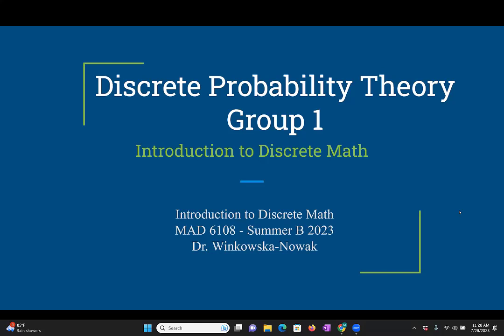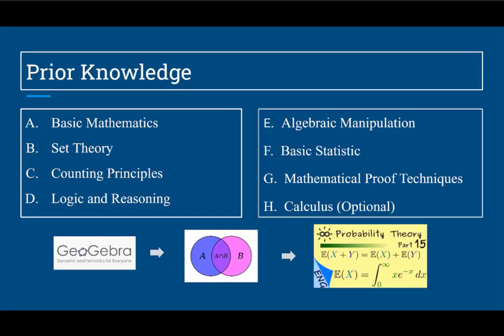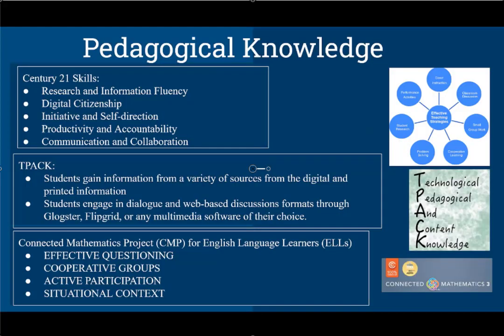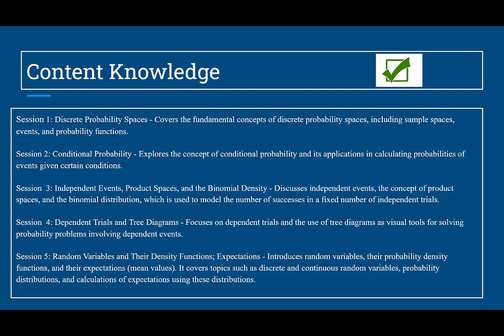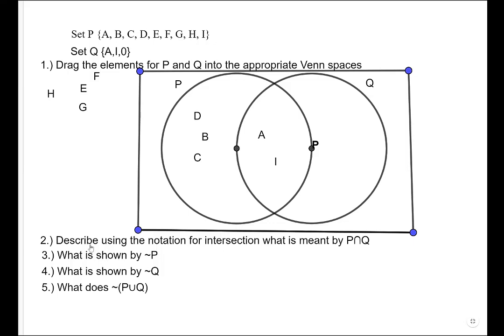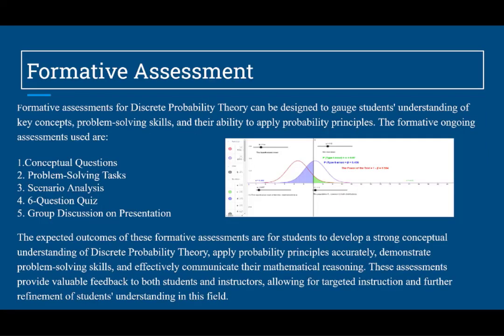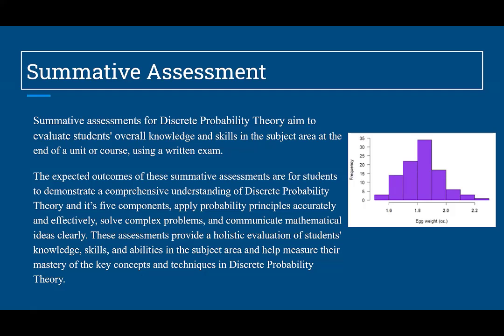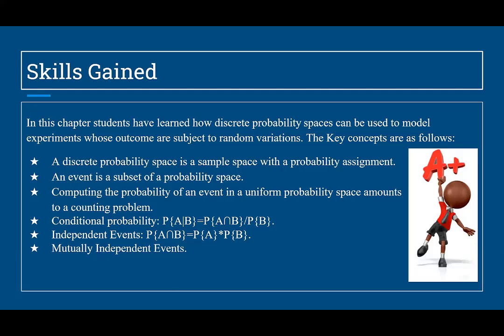Discrete Probability Theory